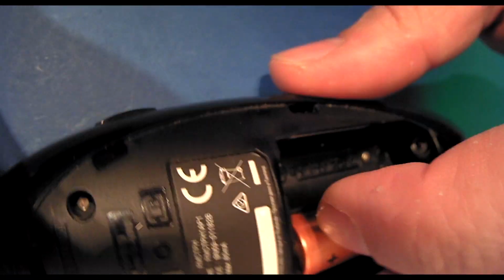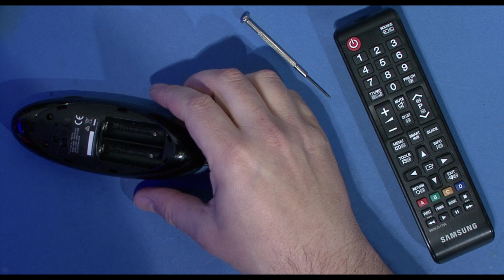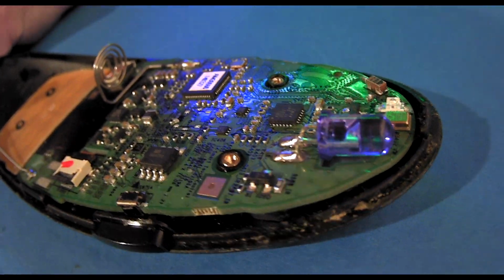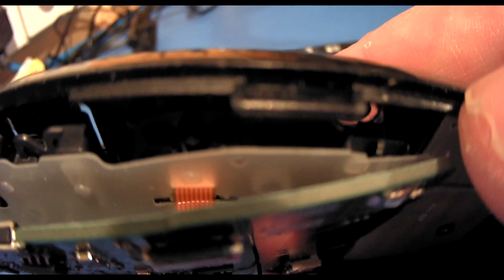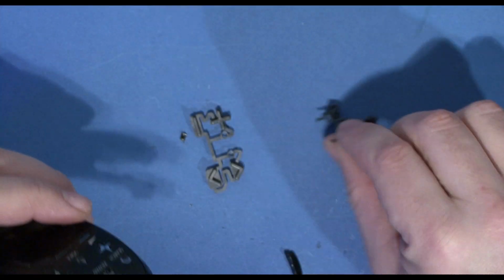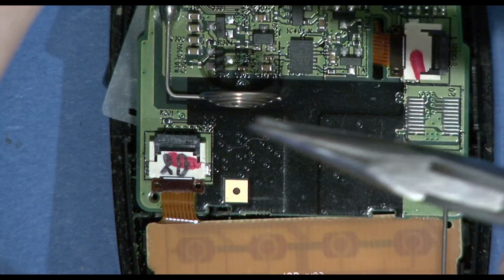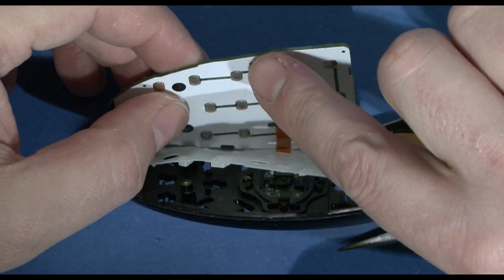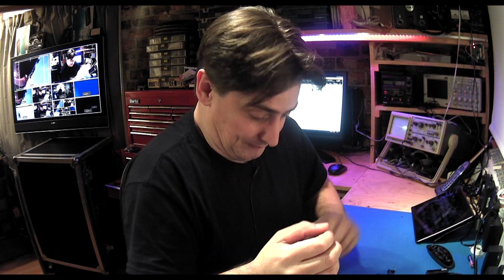Samsung TV Problem! Smart Remote Right Button Faulty PART ONE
PART ONE ...
A year after buying a Samsung 2014 Smart TV, the remote control has a faulty right button. In this video I strip it down to see if it can be changed. The remote is part code Rmctph1ap1

After this video was uploaded, I tried again with success to repair the remote. by stripping back the button and abrasive cleaning. The new video has been uploaded.

Techy stuff ...
The video was filmed using 3 * Marshall Lipstick Cameras cv200-mb and a Blackmagic ATEM using an IPAD control application, recorded onto Hyperdeck Studio at 1080i

I welcome open comments. thanks